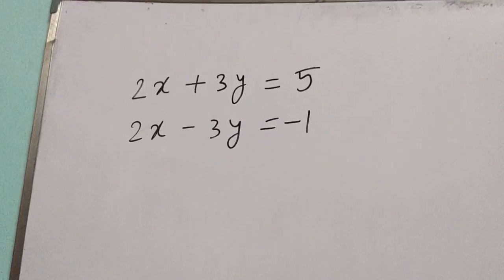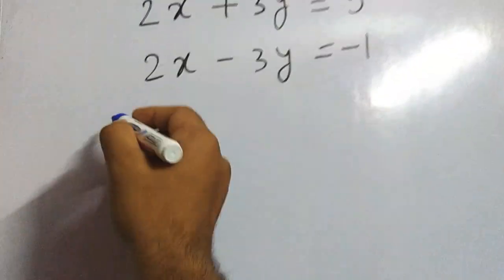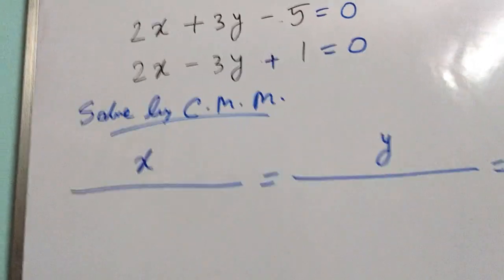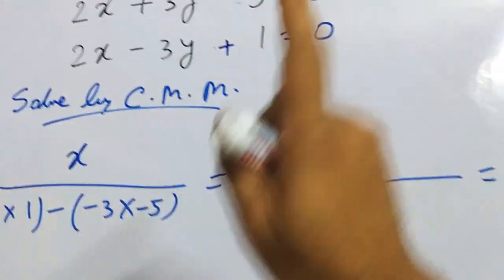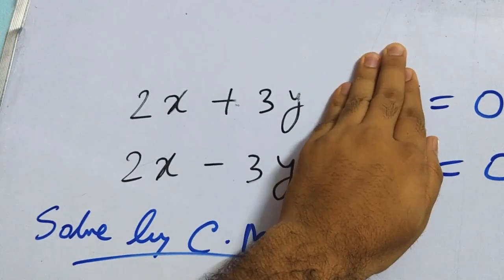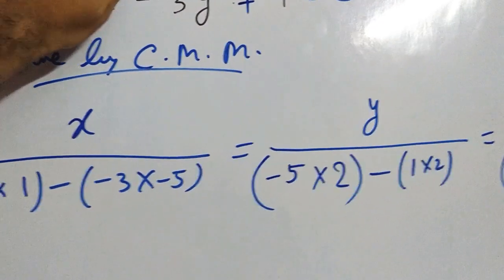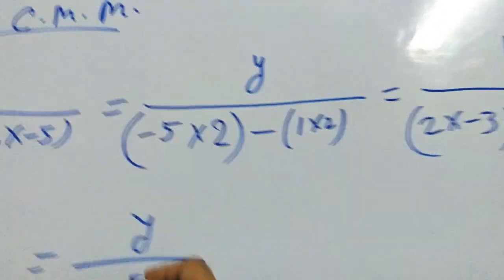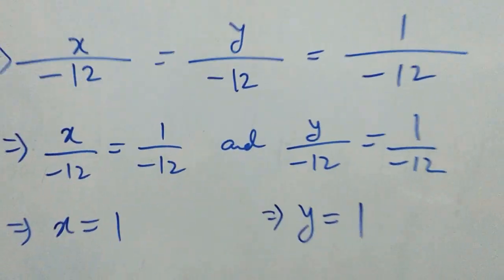Pair of Linear equations